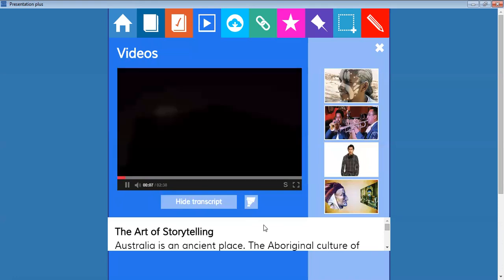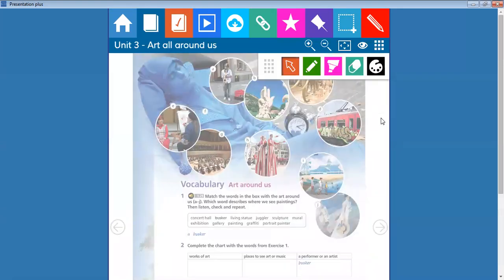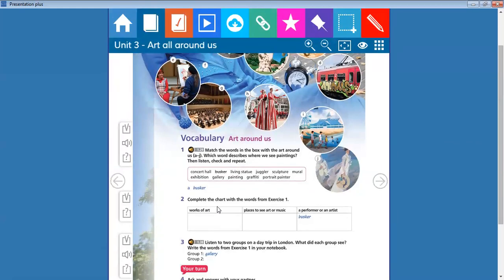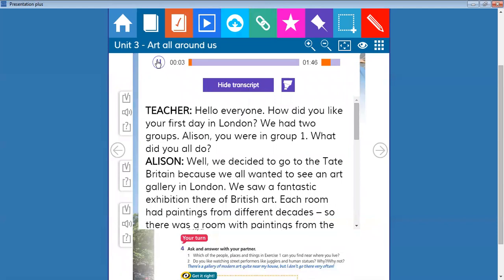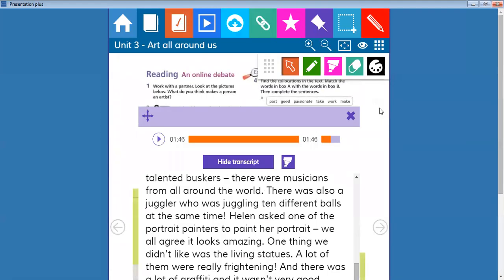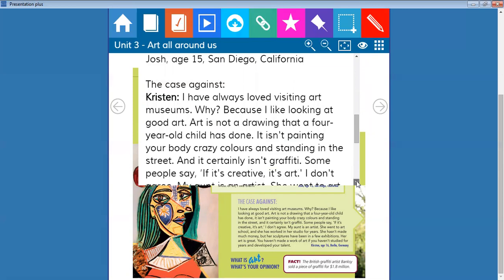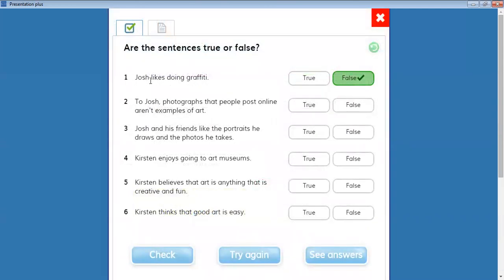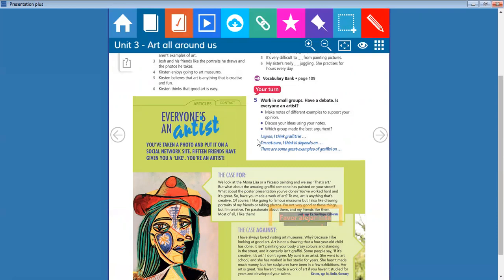IDENTIFYING DIFFERENT TYPES OF ART